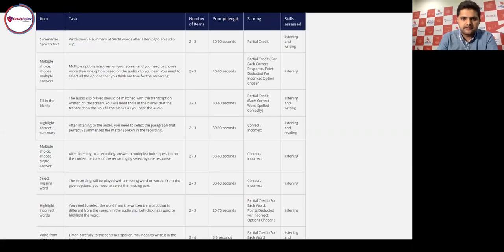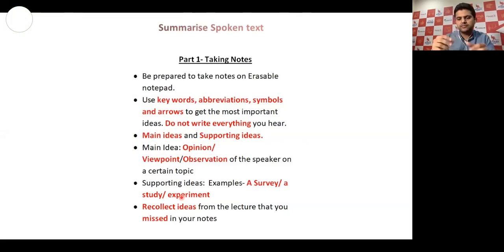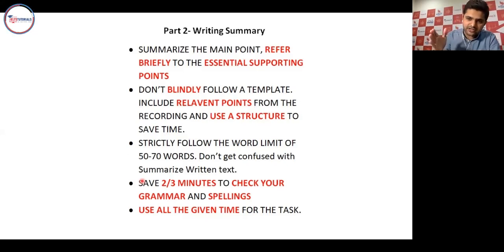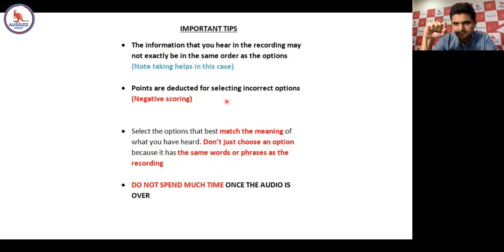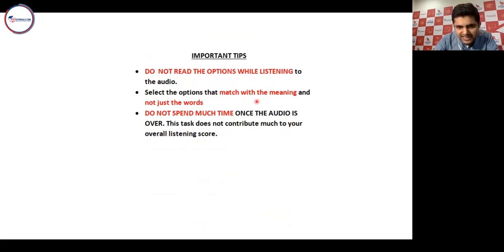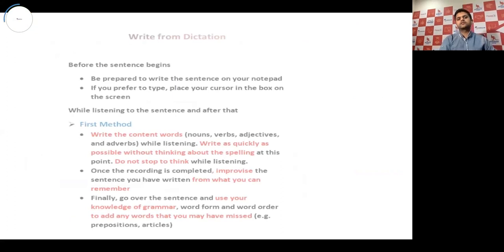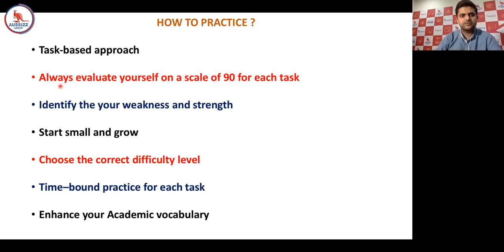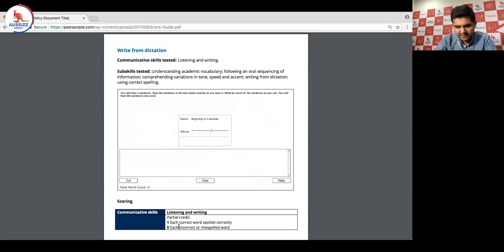PTE Listening Module: Detailed Discussion & Overview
Our expert trainer at PTE Tutorials delves deep into discussing & taking questions on the PTE Listening Module. It includes: -

• An overall overview of the Listening Module.
• An intricate explanation of each task.
• The sequence of tasks.
• The technique of performing each task, and
• Important Tips & Strategies for scoring well.

In case you are an aspirant or are about to appear for the PTE Exam, make sure you go through this video, take notes & understand thoroughly for maximum benefit!

And don't forget to connect with us by visiting our FB page, Website & Telegram Group - tag your friends & spread the word to make an informed choice as far as scoring well in your PTE Exam is concerned.

If you are looking to score 70+ in your PTE-A Test, then start practising with the PTE Tests by PTE Tutorials!

🔸  35+ Scored Practice Tests- More practice, better scores
🔸  Cloud-based online platform- Access Anywhere, Anytime
🔸  Evaluation by PTE Expert as per PTE Guidelines
🔸  Score Card with Analytics- enables you to check your skills
🔸  PTE Writing Correction Service – Evaluate Your Writing Skills.
🔸  PTE Describe Image Correction Service - help you Improve your performance.
🔸  PTE Online Coaching – Book Your Session Now.
And... much more!!!   So… Don’t Wait!

Go to 🌐 Sign Up & Start practising!

Also, access of practice materials. Know tips & strategies for different modules.